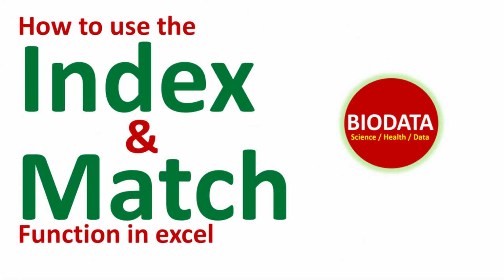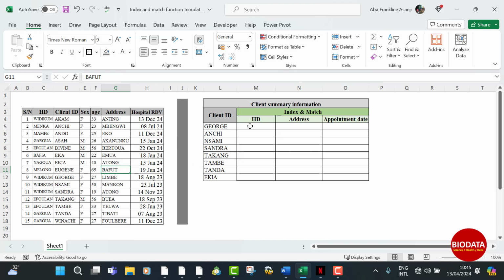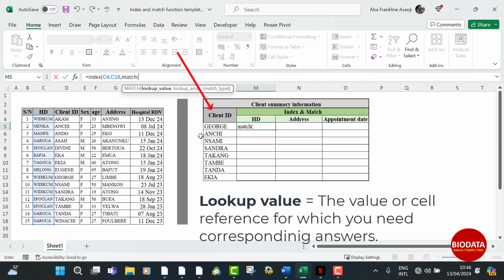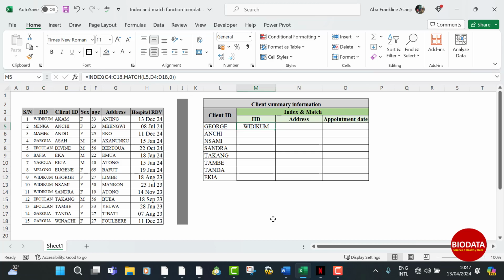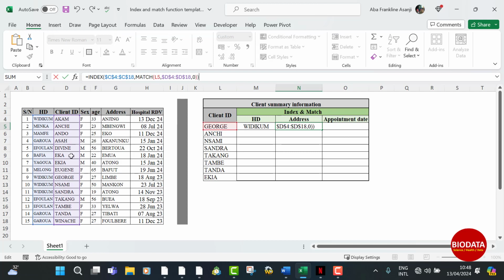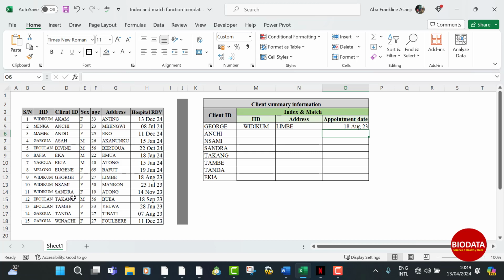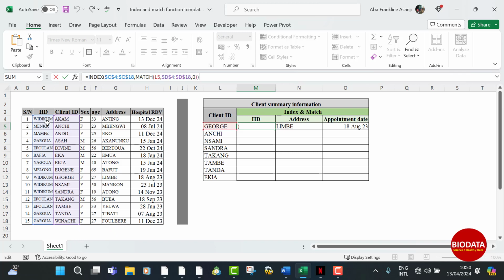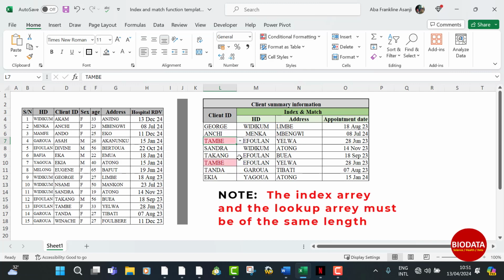How to use Index and match function in excel